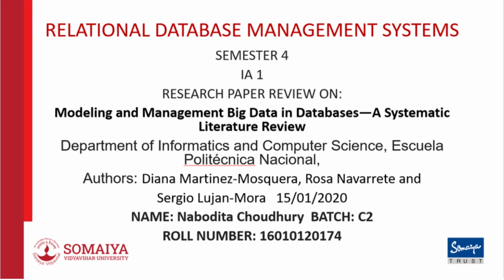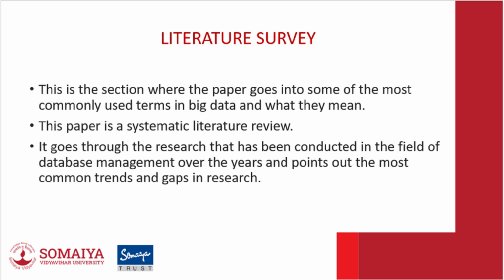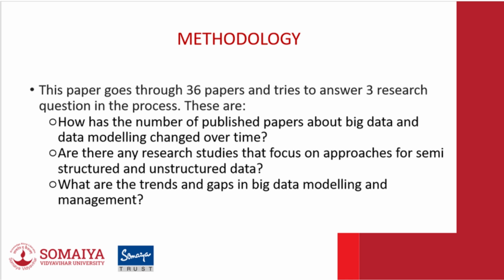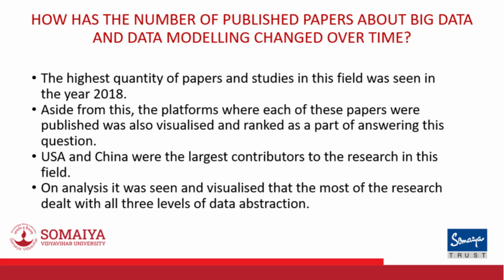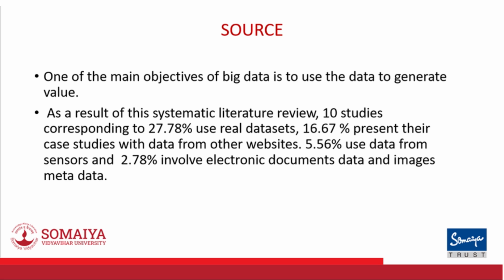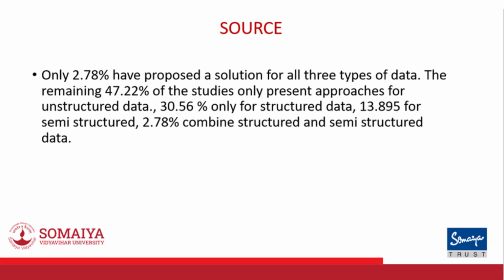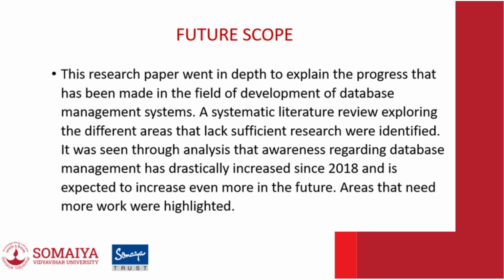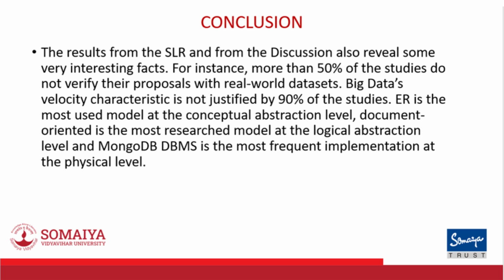Database Management Systems IA Research paper presentation